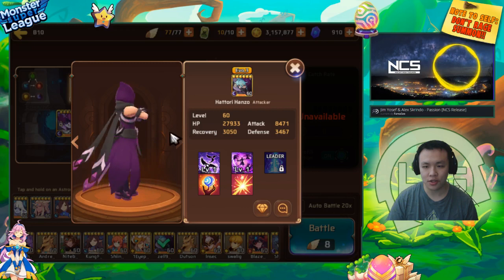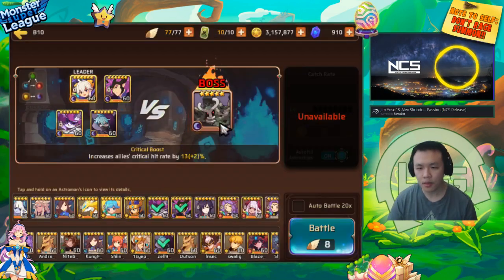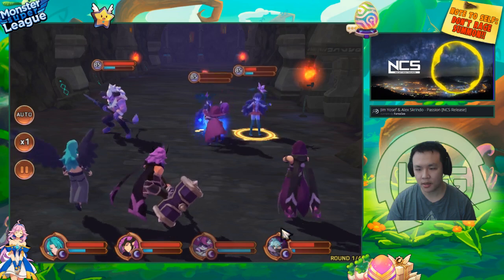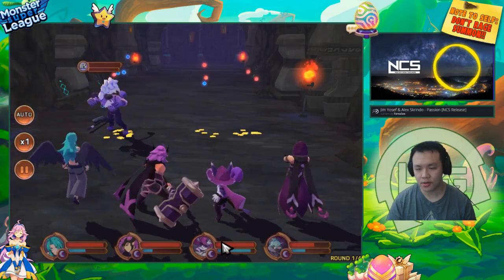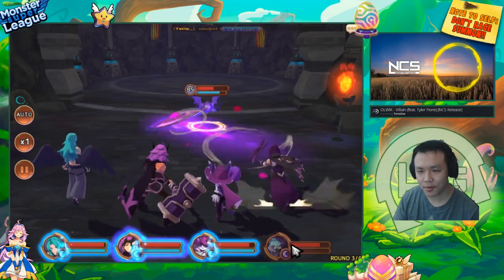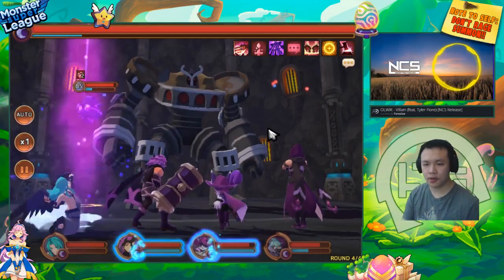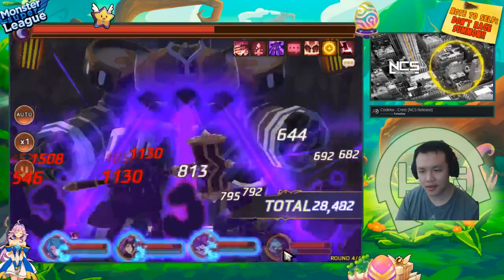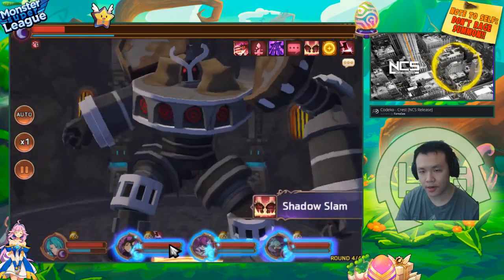Monster Super League MONSTER SPOTLIGHT!! Ft. Zell9000's DARK SHINOBI!! VS DARK GATITO DAMAGE COMPARE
Monster super league spotlight featuring zell9000's dark shinobi!

⚔Game Accounts:

♙League of Legends:
Taiwan: Perfect_Is_SHlT

♟B.net BattleTag:
FantaSee#11954 (WoW)
WaifuMaker#4848 (Overwatch)

♙Monster Super League:
FantaSee (Main)
FantaSeeF2P (Alt)

✌ Programs Used:
~~ Nvidia Shadowplay